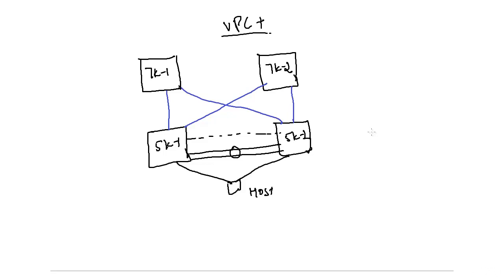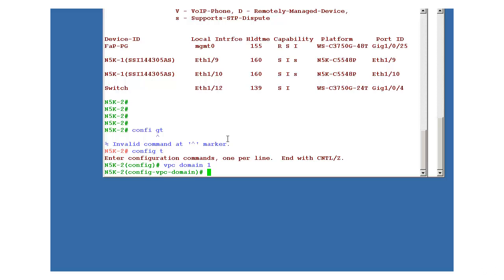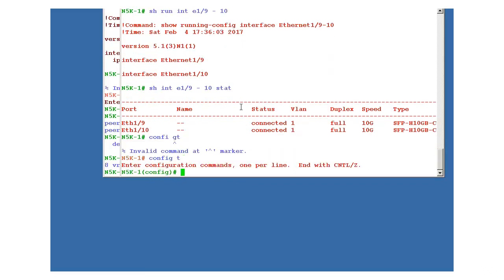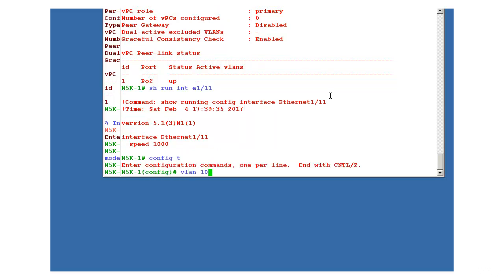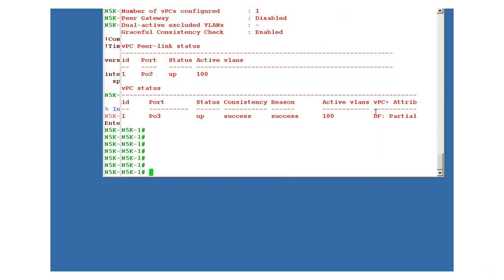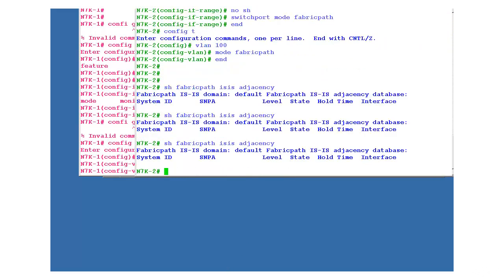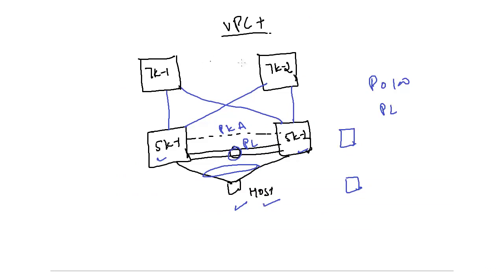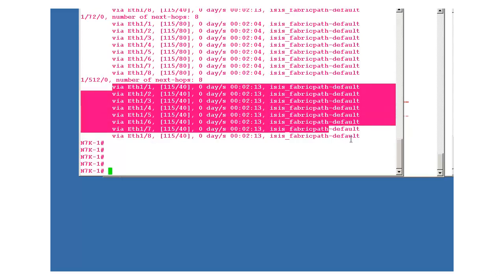VPC+ Configuration Lab